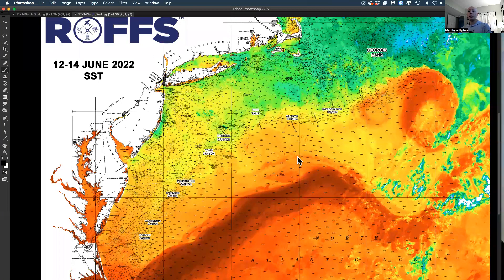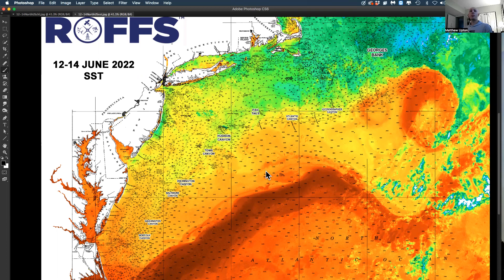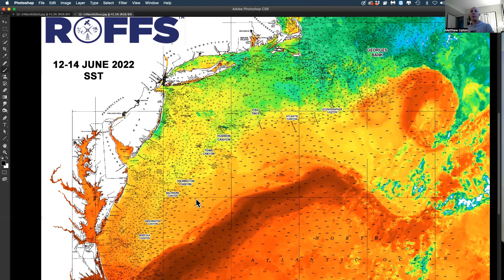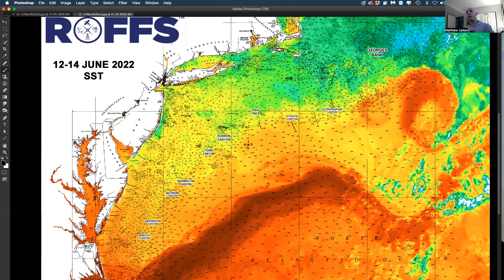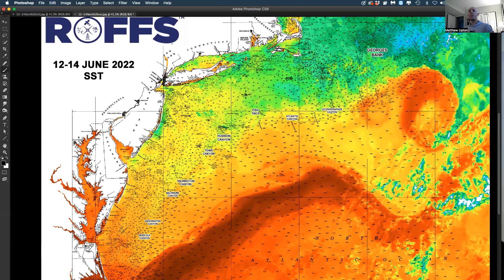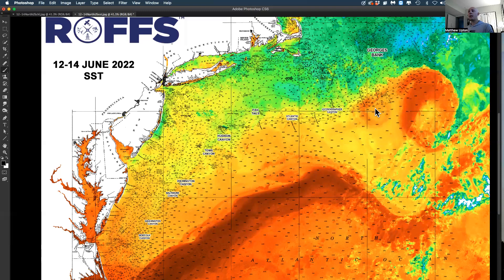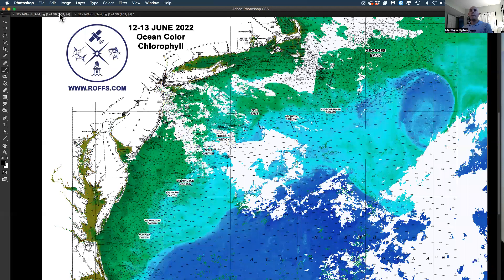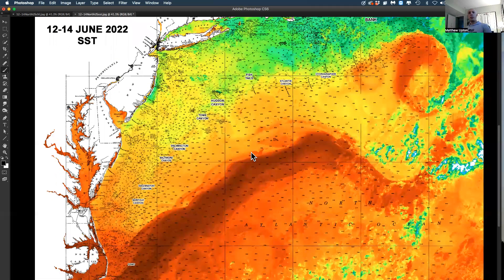Northeastern U.S. Ocean Conditions Update - 6/14/2022